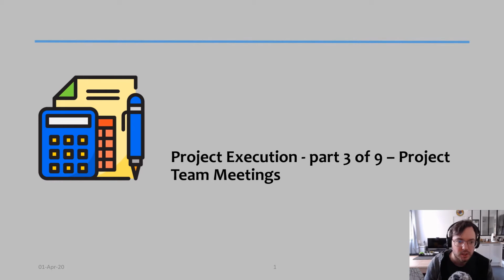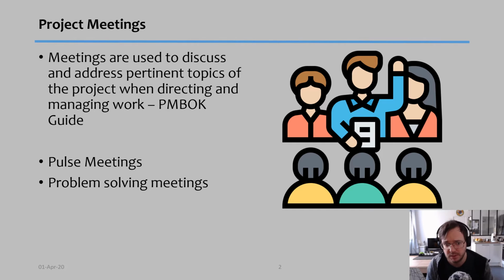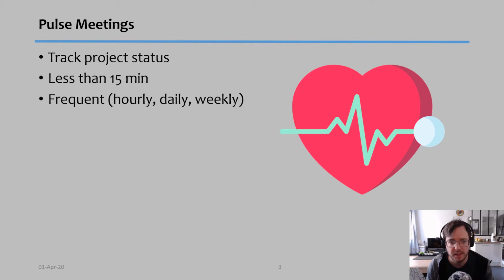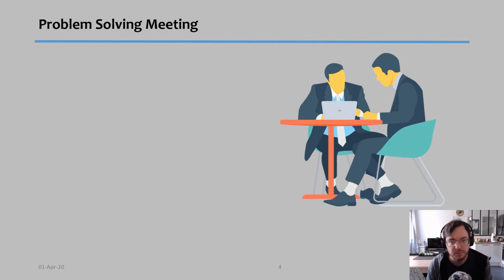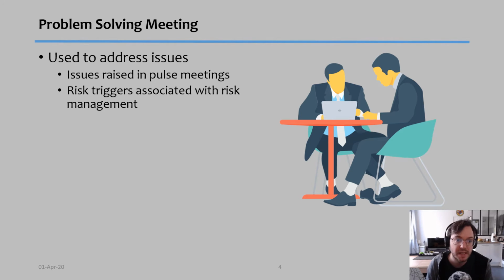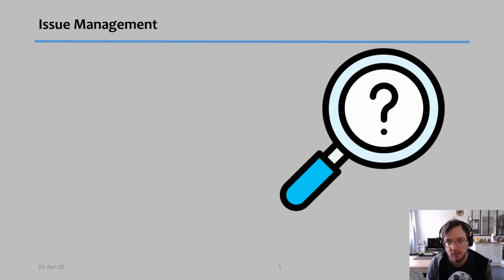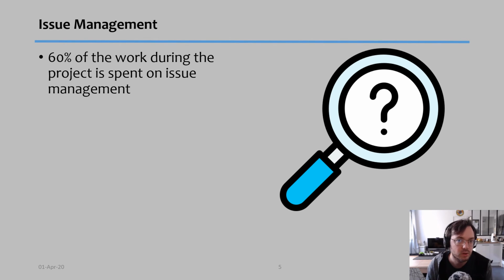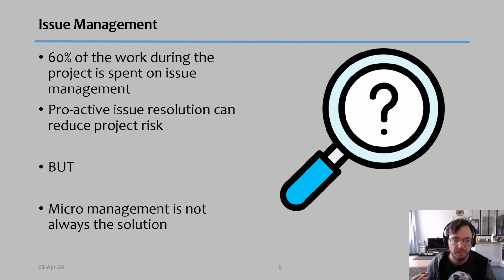09 - Project Execution - part 3 of 9 – Project Team Meetings